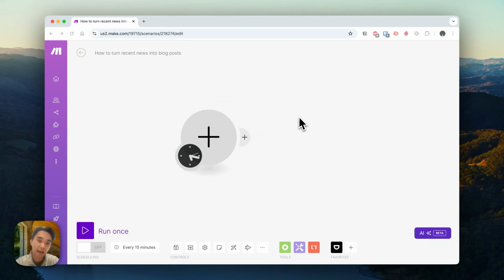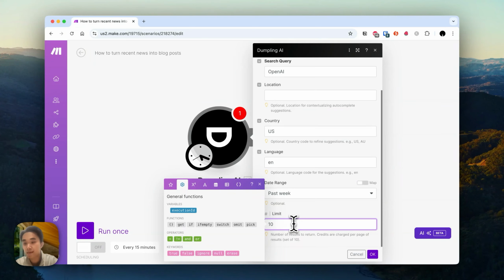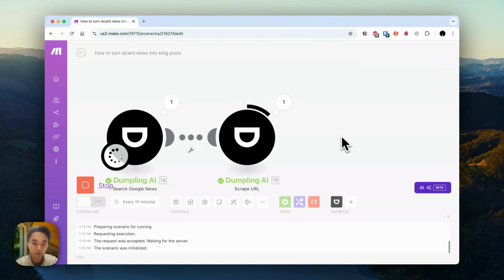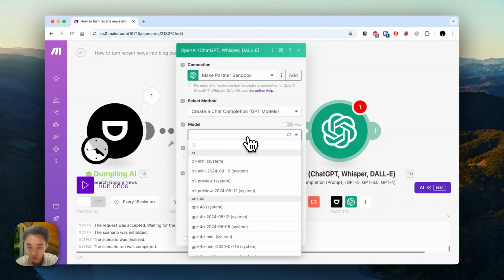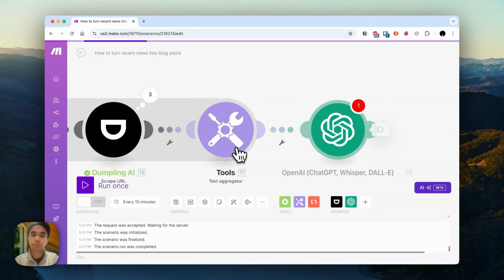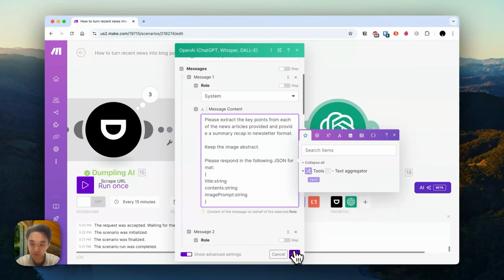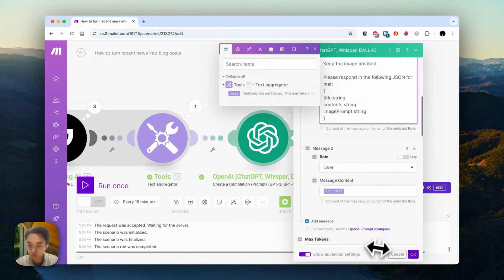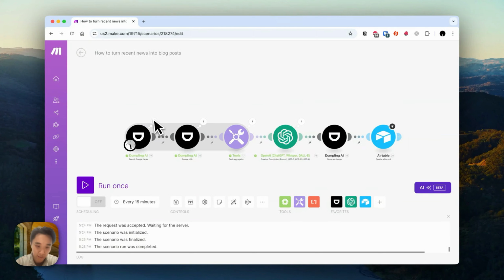Automatically Turn Recent News into Newsletter, Blog Posts and more!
In this video, I'll show you how to scrape recent news and turn it into various content formats.